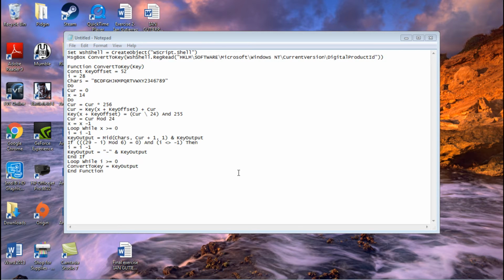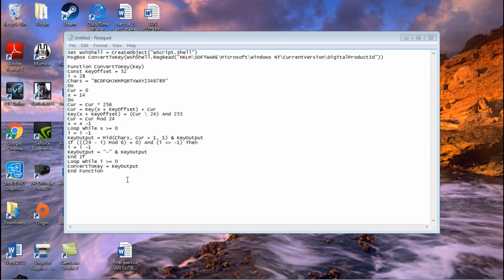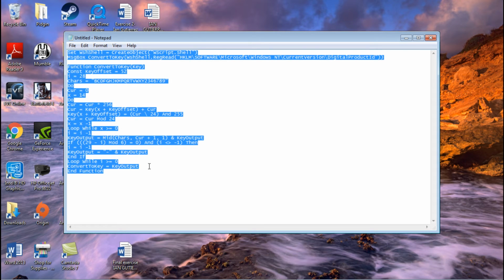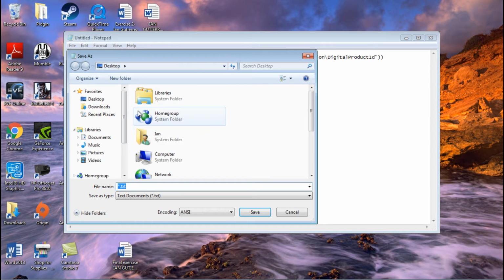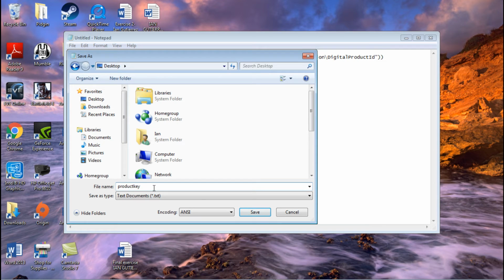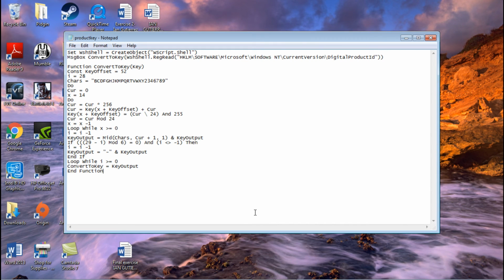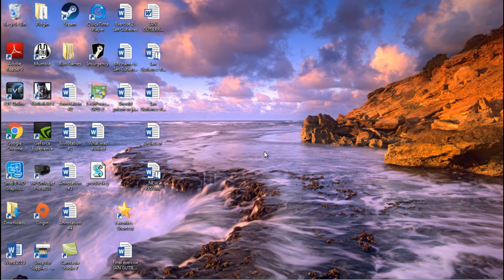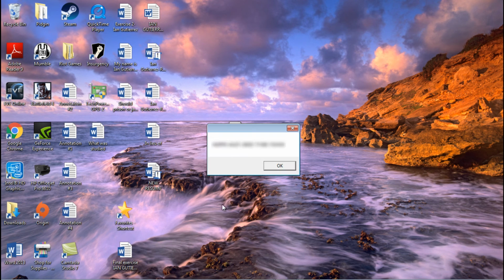How to find windows product key